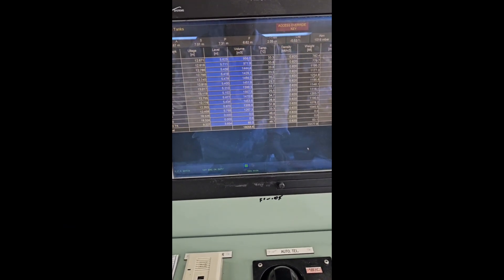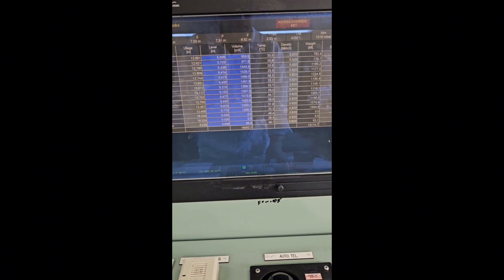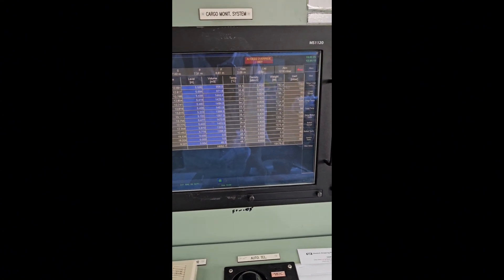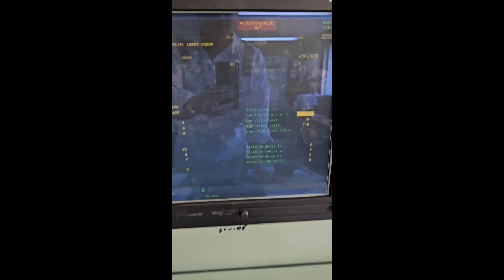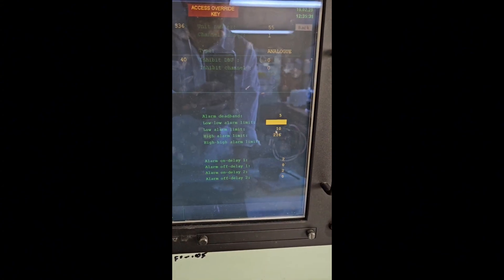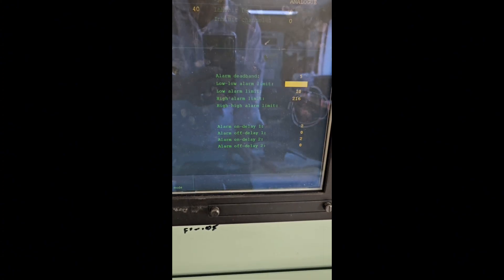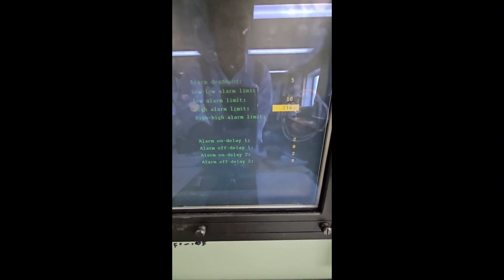SIRE2.0 HACKS! Tanker Vessel Operations: Mastering VECS Settings for SIRE 2.0 Inspection Preparation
Vapor Emission Control System (VECS) Settings for Tanker Vessels: SIRE 2.0 Explained

Whether INERTED Tanks or NON-INERTED Tanks, or are you using Vapor Return Line or not, you shall know how to set your Alarm settings in CCR!

This video provides a comprehensive overview of the Vapor Emission Control System (VECS) settings for tanker vessels, with a focus on SIRE 2.0 compliance. We'll cover the key aspects of VECS settings, including:

- Understanding SIRE 2.0 requirements
- Optimizing VECS settings for tanker vessels

Whether you're a tanker vessel operator, a marine engineer, or a shipping industry professional, this video is designed to provide you with valuable insights and practical knowledge on VECS settings for SIRE 2.0 compliance.